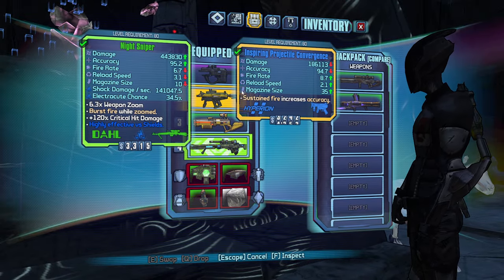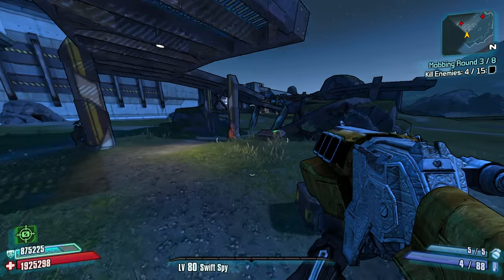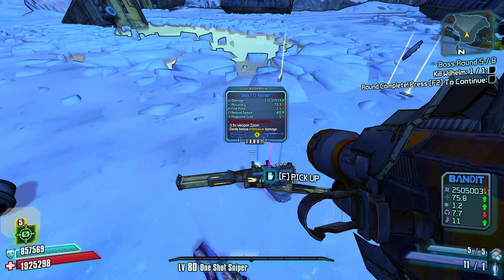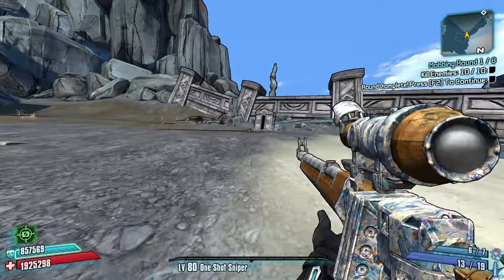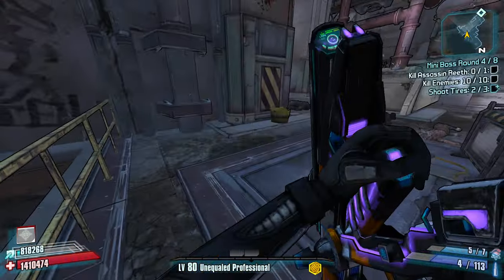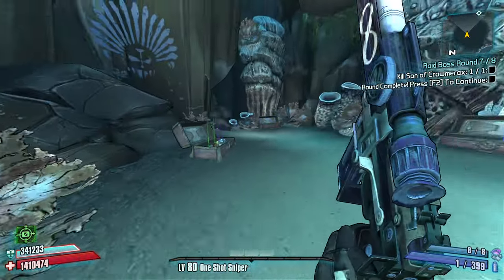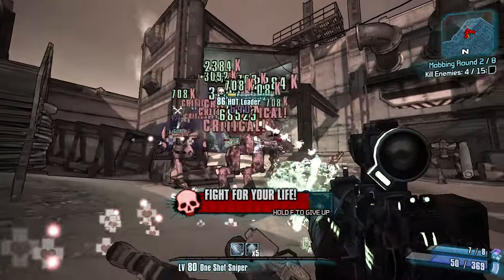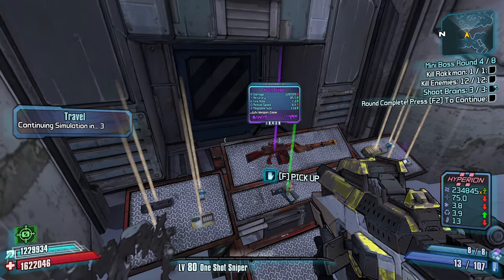My Zero made them actually give up (Borderlands 2 Roguelands)